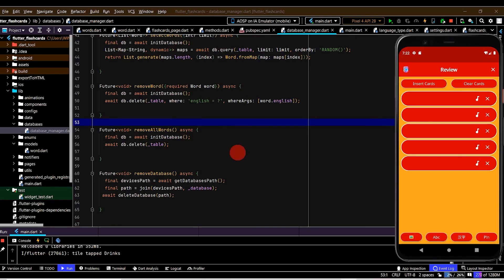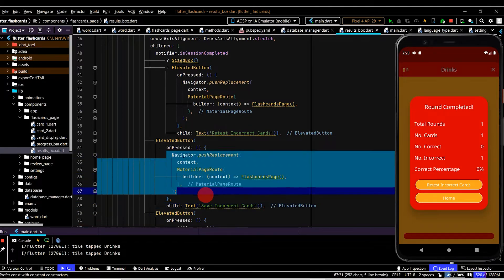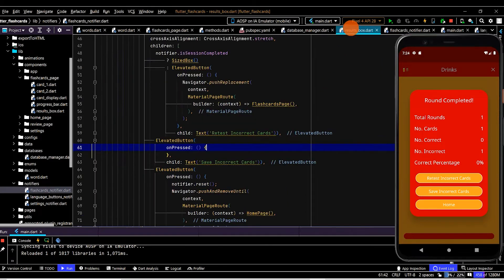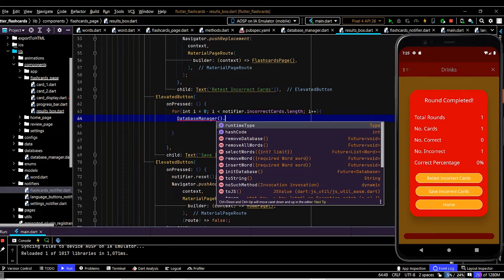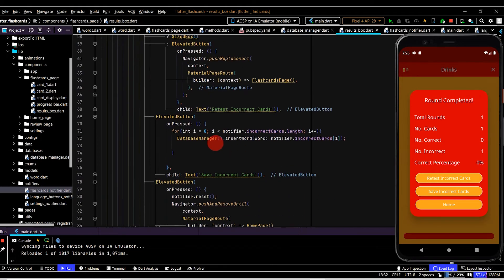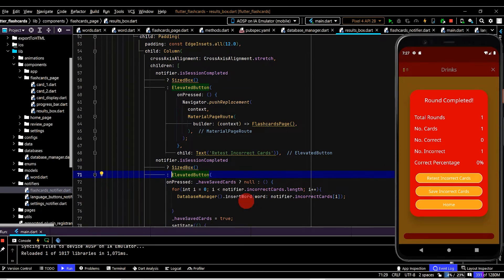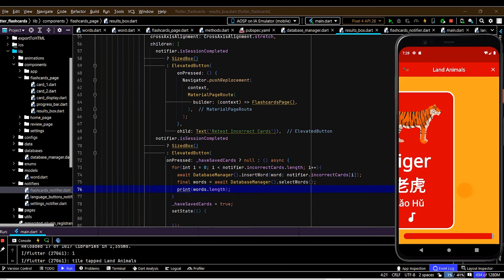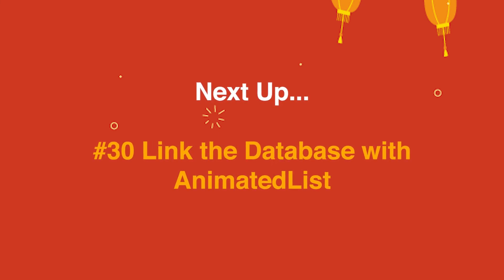Build a Flashcard App in Flutter! #29 - Insert into Database Button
In this video, we will add a new button in the Results Box so the user can save all incorrectly answered flashcards with the SQLite database.

In this series we will build a Chinese language flashcard app from the ground up, step by step. While this tutorial will use Chinese, you can follow along using whatever language you like.